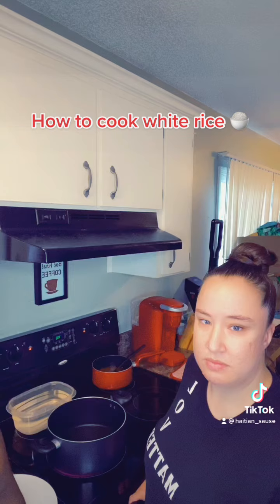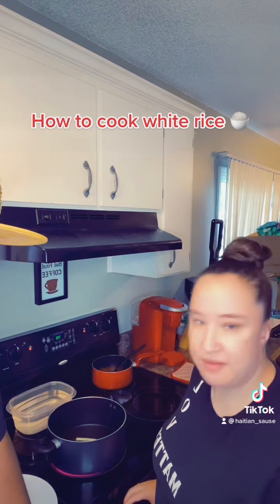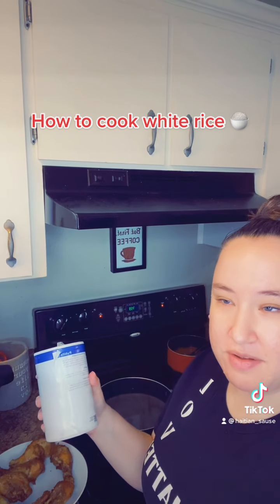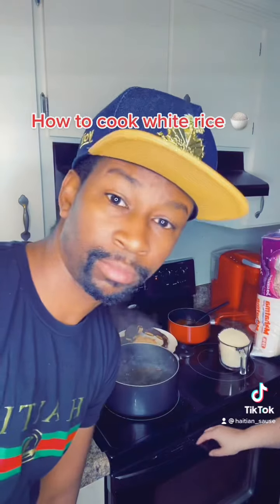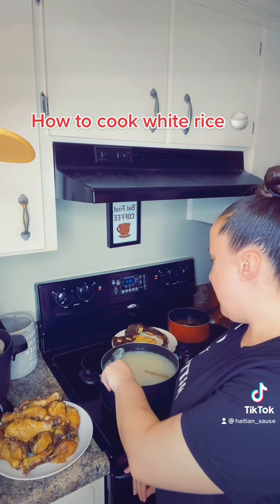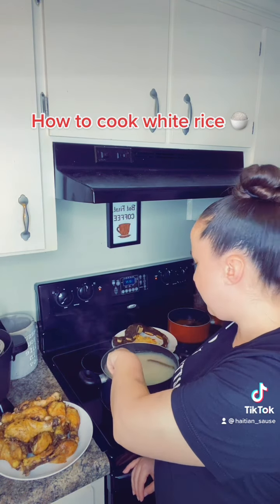How to cook whit rice? TikTok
How to cook white rice on TikTok. White rice is easy to cook, just pay attention and learn this in 3 minutes.